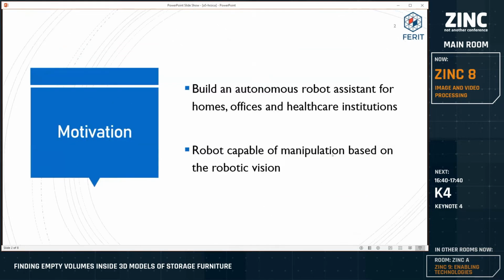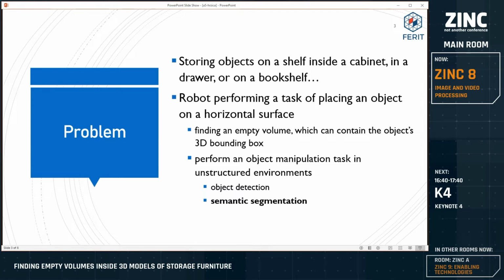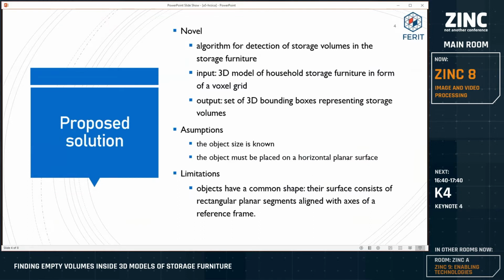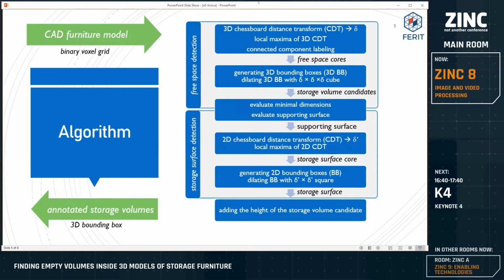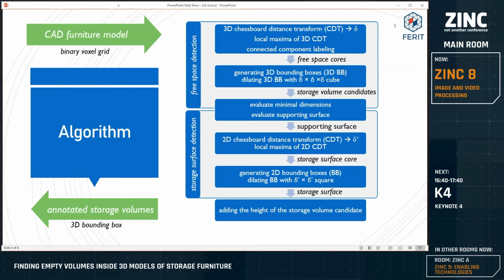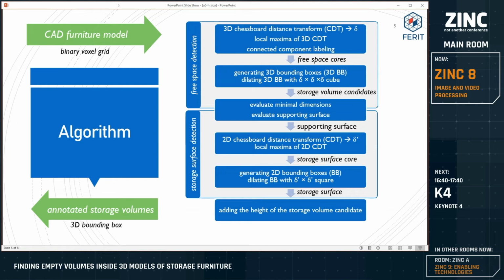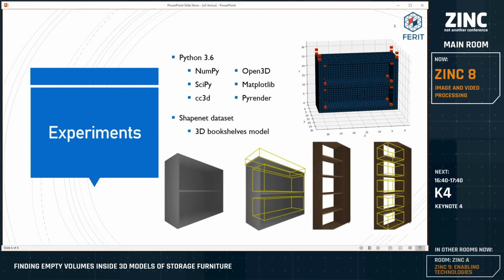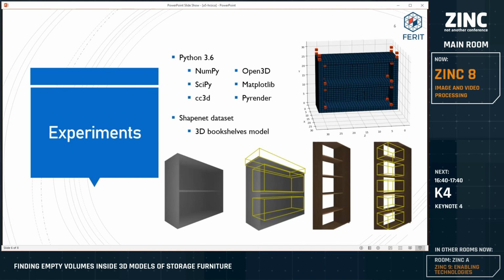ZINC 8 Finding empty volumes inside 3D models of storage furniture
Mateja Hržica; Petra Đurović; Matej Džijan; Robert Cupec
Placing objects inside household storage furniture by a robot requires visual perception capable of detecting empty space inside furniture suitable for object storage. The volume of this empty space must be sufficient to contain objects of interest and it must be located immediately above a flat horizontal surface, which could support these objects. In this paper, an algorithm for finding empty volumes suitable for object storage inside furniture is proposed. The algorithm takes as input 3D models of furniture aligned with axes of a known reference frame and produces 3D bounding boxes of empty space suitable for storage of objects of predefined size. The proposed method is based on the 3D distance transform and connected component analysis. Experimental validation of the algorithm is performed on a dataset with 3D CAD models of storage furniture.